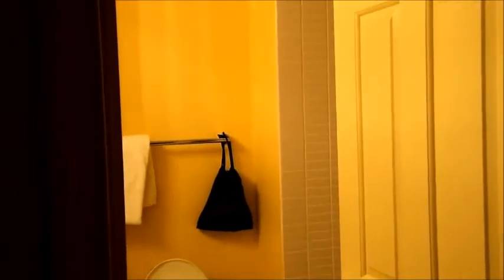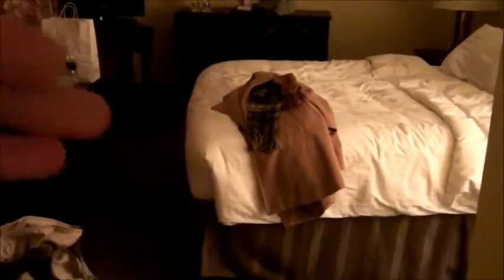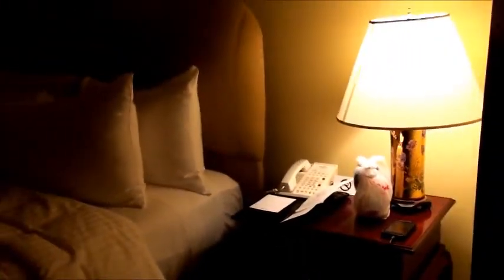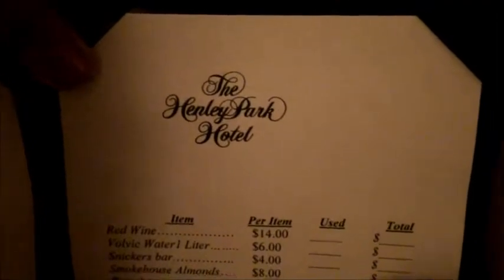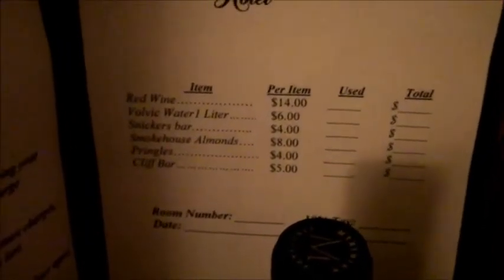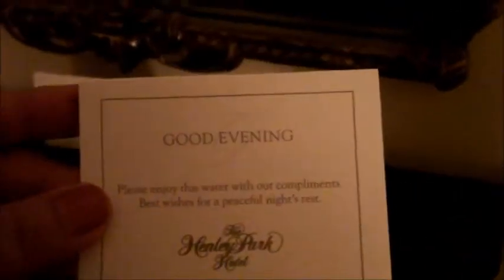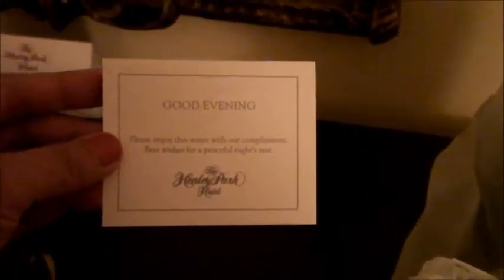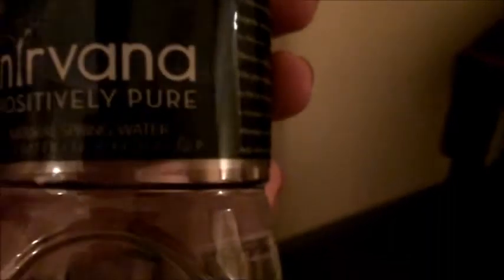Hotel Room Tour: The Henley Park Hotel (Washington, DC)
I reckon this like a 4 star or 3 star hotel, unfortunately, it's dissapointing because I expected it to be much more than a small room.

However, it's a clean room and the shower works perfectly fine. The only thing that was not working was the switch to the side lamps.

I would rate this 3.5 out of 5 points.because it's downtown, and it's walking distance to a few attractions but, not near to Union Station.